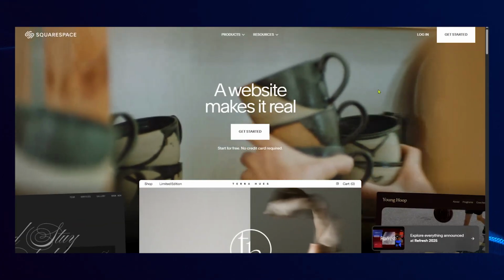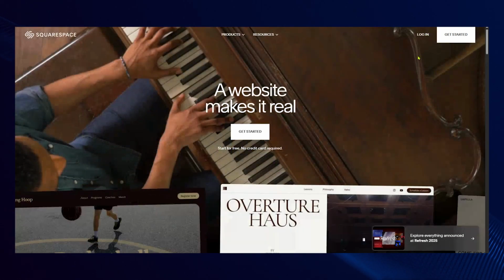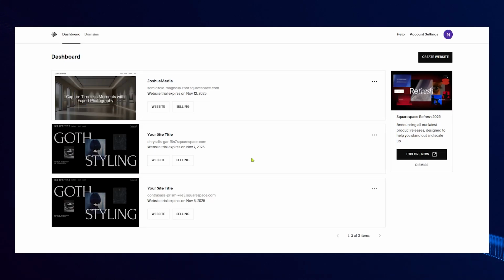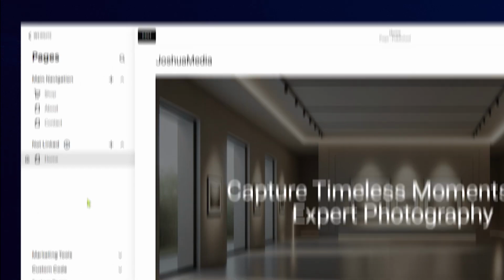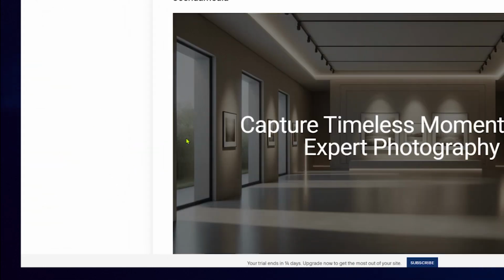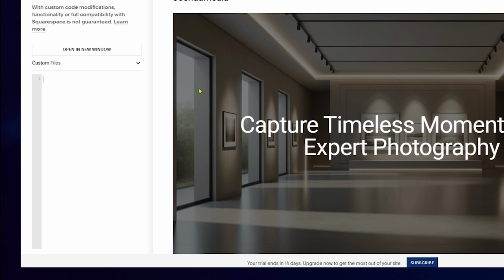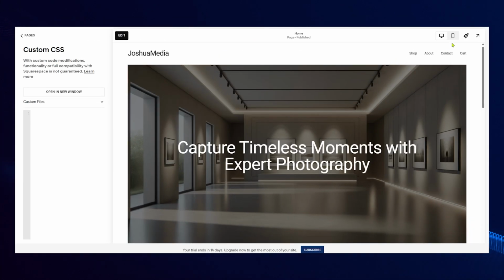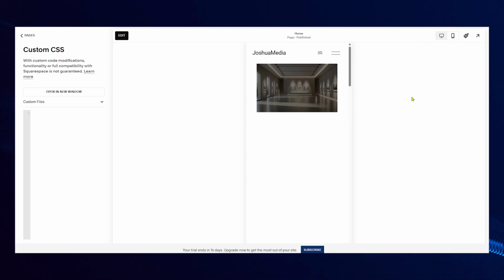How To Edit Desktop And Mobile Separately In Squarespace With Css [2026 Guide]